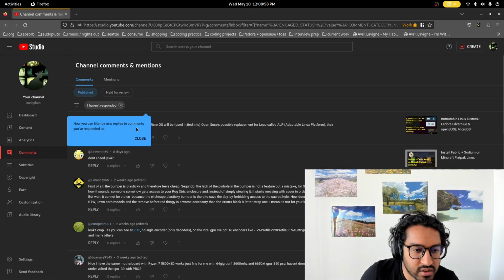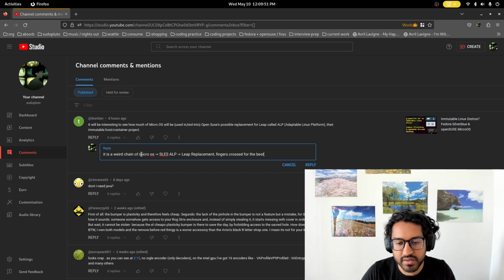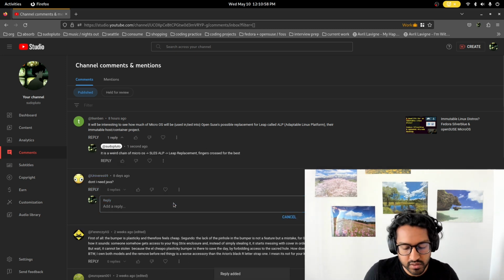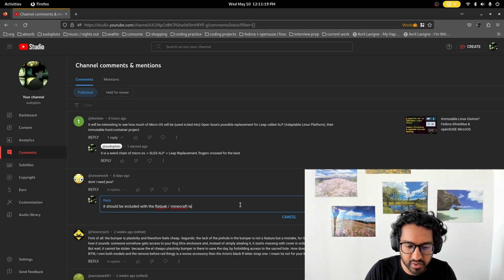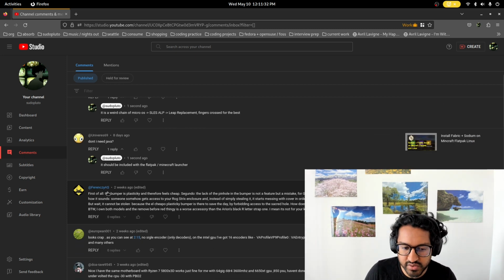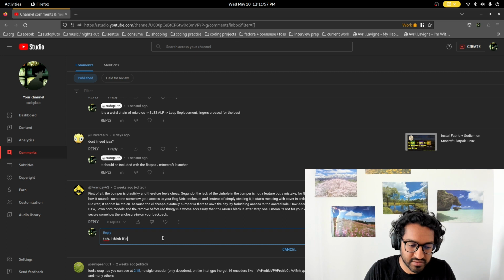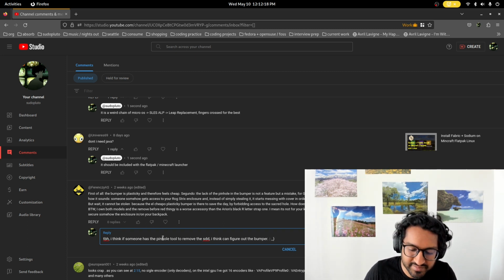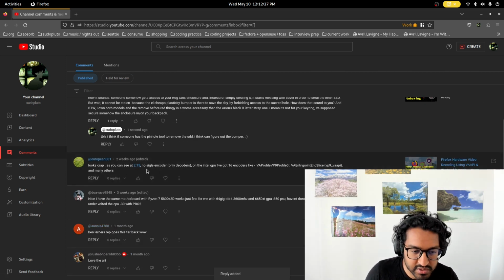Catching Up on 6 Months Worth of Comments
sorry y'all, but im back now : )